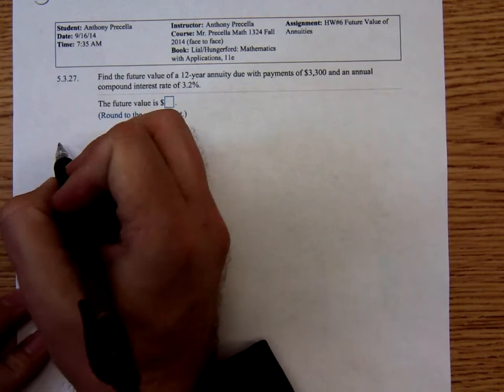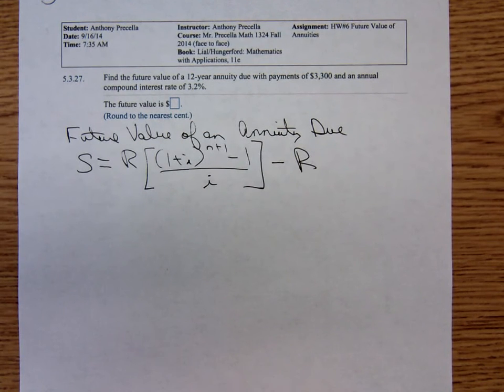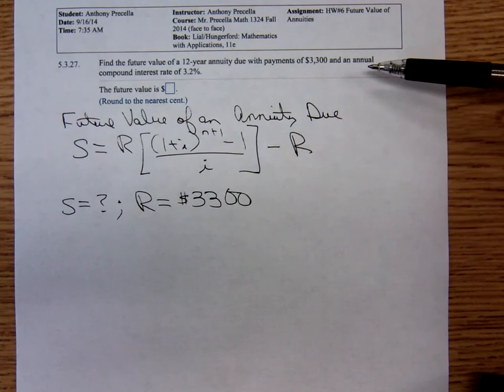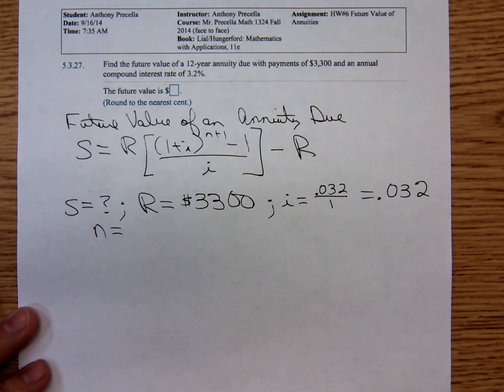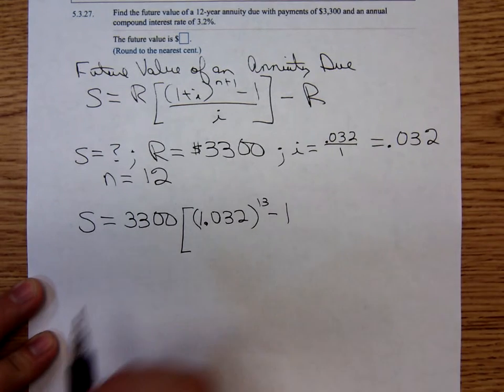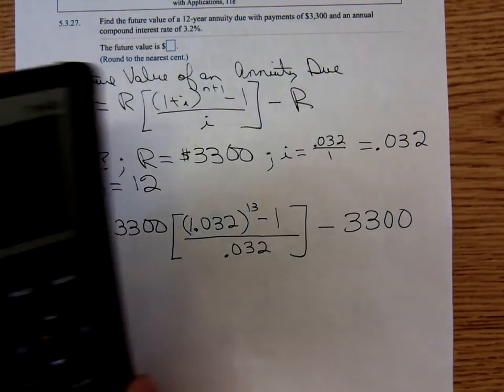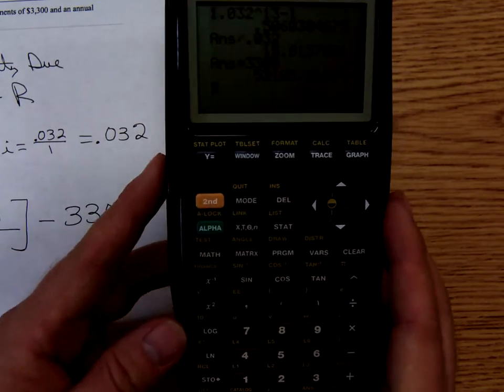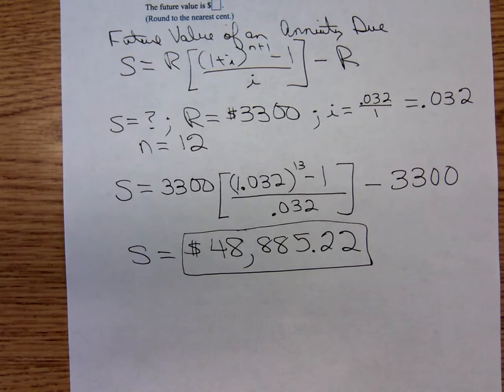MATH 1324 Future Value of an Ann Due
This is Timothy finding the future value of an annuity due in his Math 1324 class.